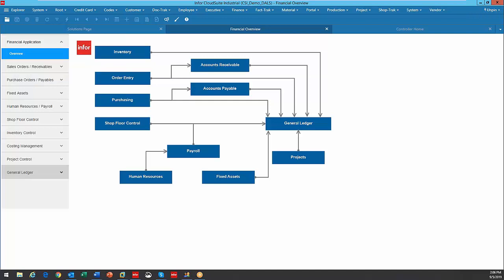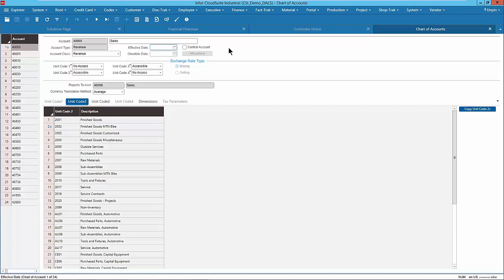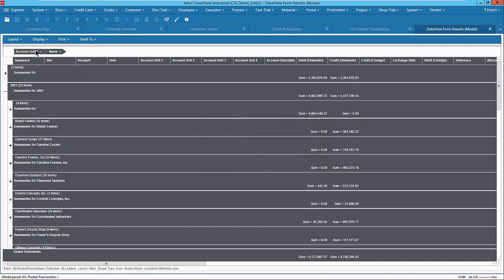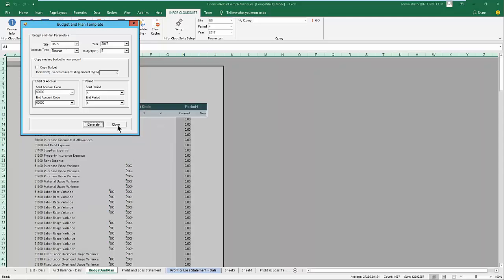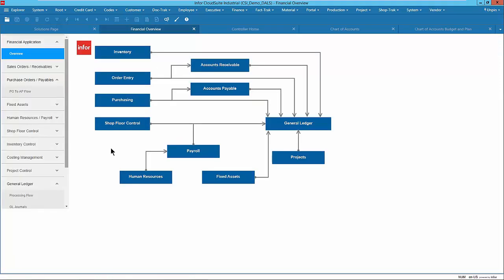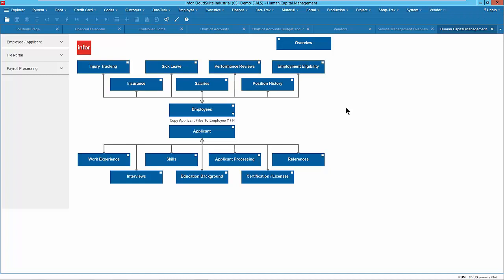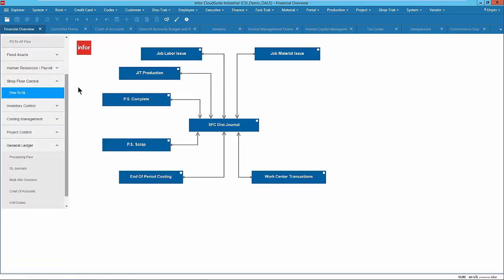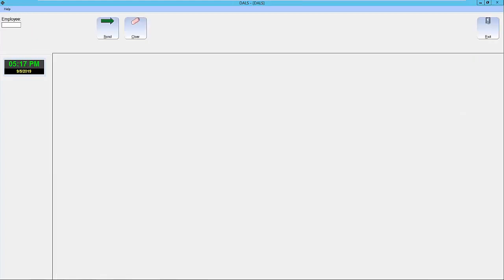CloudSuite Industrial SyteLine Financial Demo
This is a detailed overview of the financial modules and features of Infor's CloudSuite Industrial (SyteLine) ERP software from LogicData.